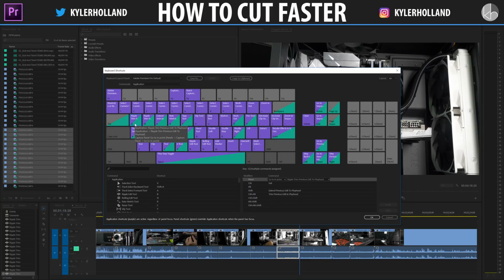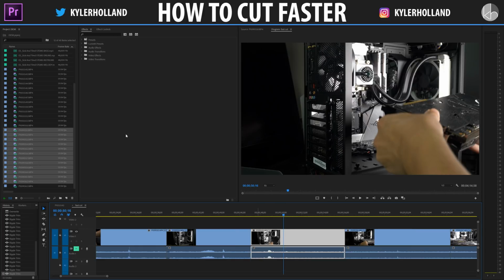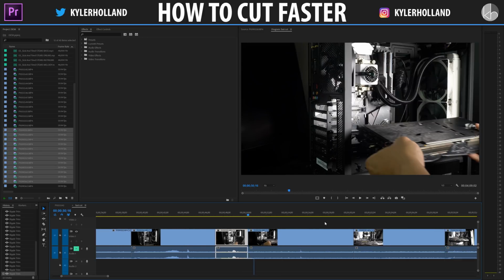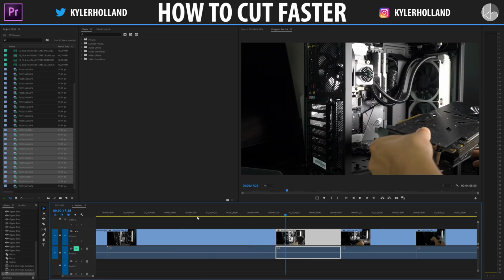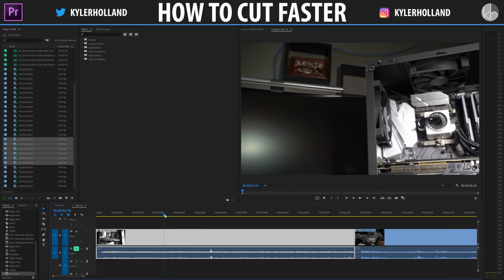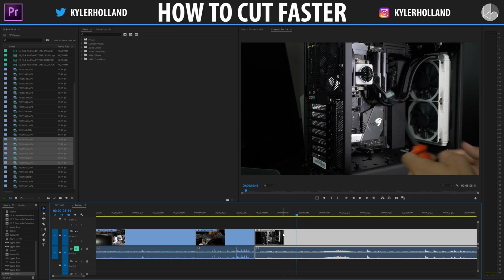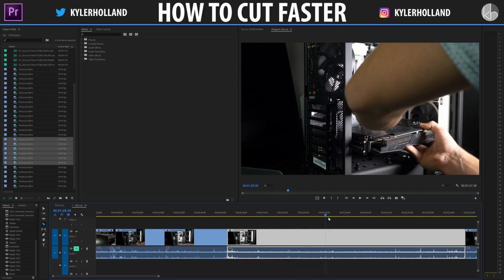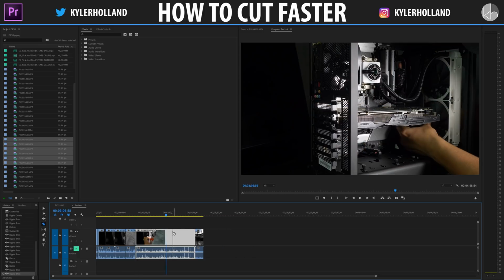Premiere Pro: How To Cut Faster!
⚫○↠ DONORS + MEMBERS ↞○⚫

|   -CONNECT-   |